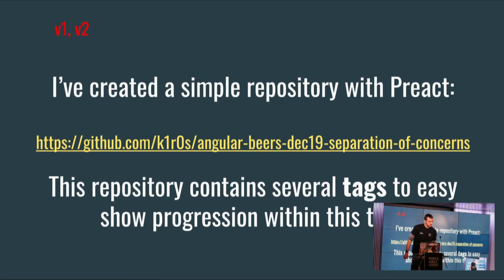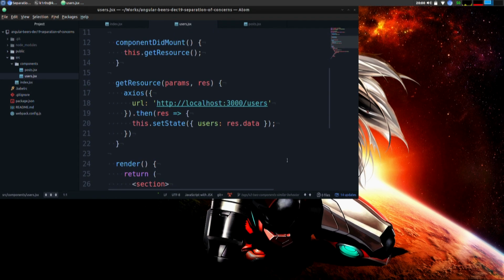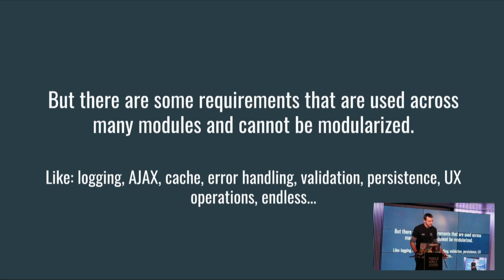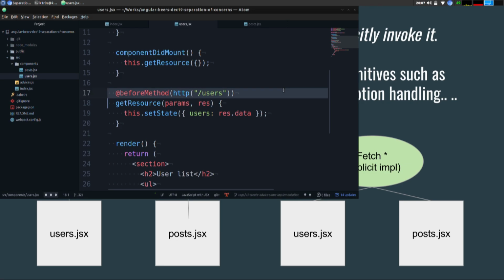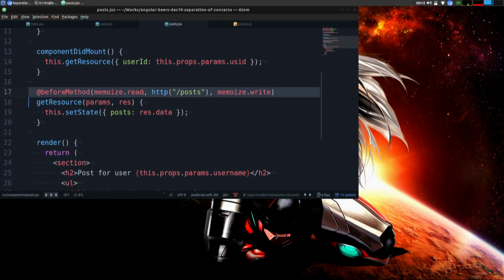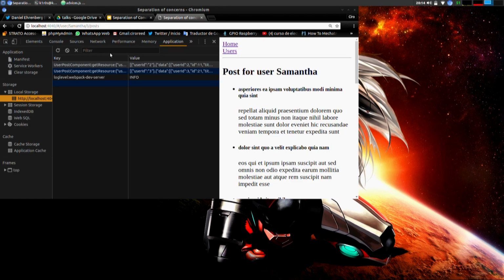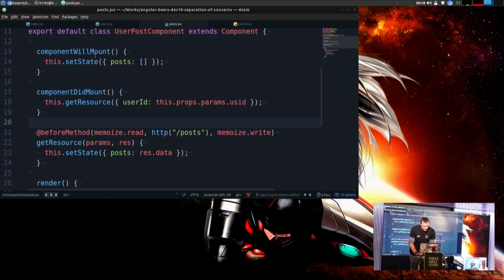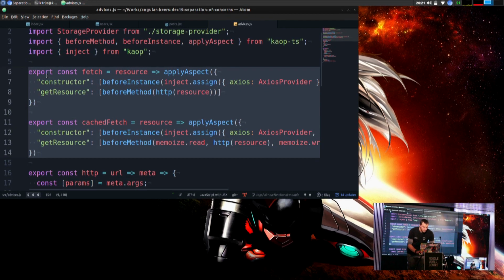Separation of Concerns in modern Javascript | Ciro Iván Agulló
In this talk we are going to see some Inversion of Control techniques and how we can use them to separate concerns in modern JavaScript applications using ES7 decorators proposal, such as caching, AJAX, and avoiding code repetition.